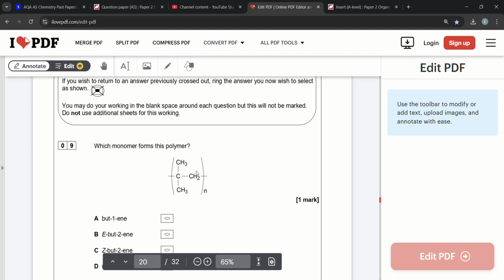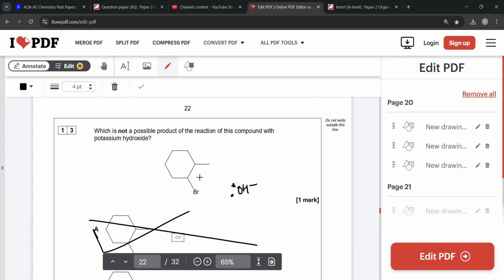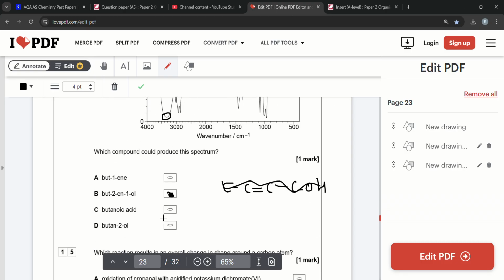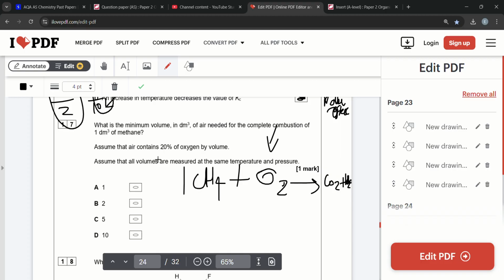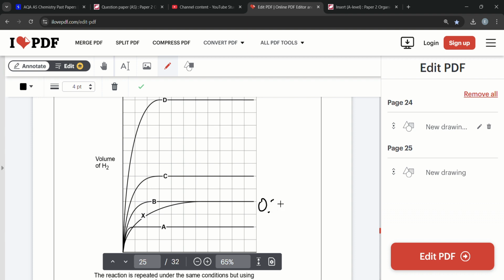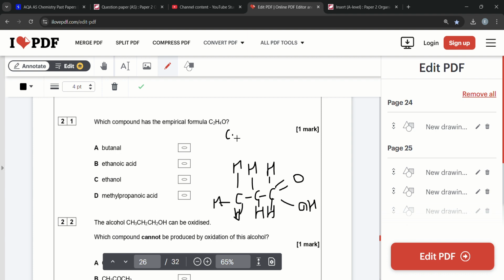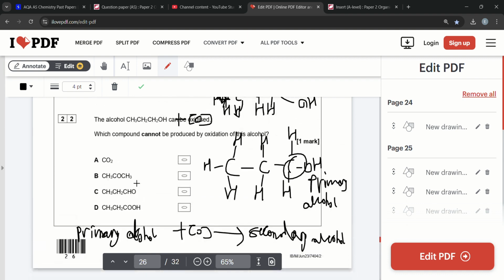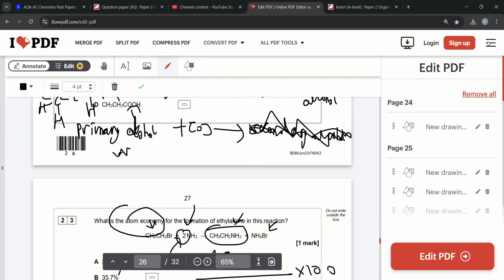AQA AS LEVEL CHEMISTRY 2023 PAPER 2 MULTIPLE CHOICE QUESTIONS